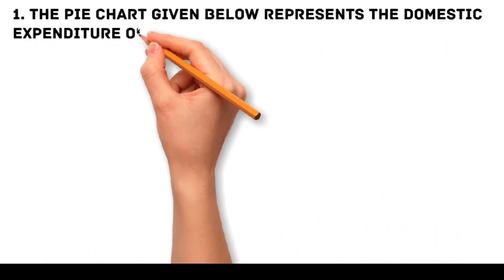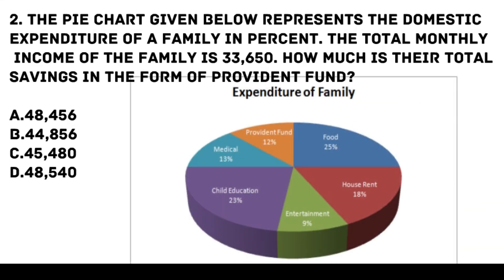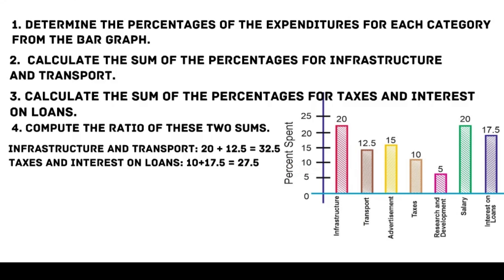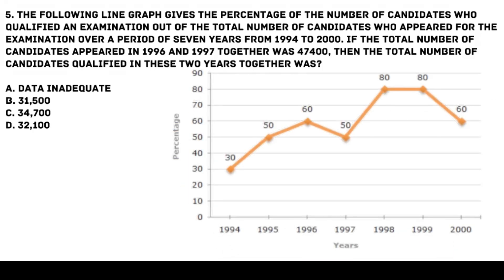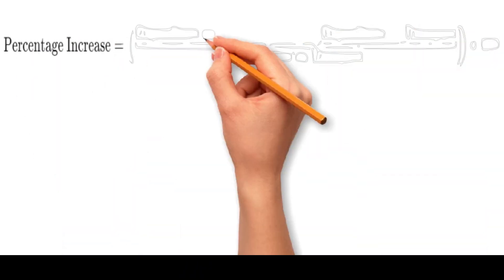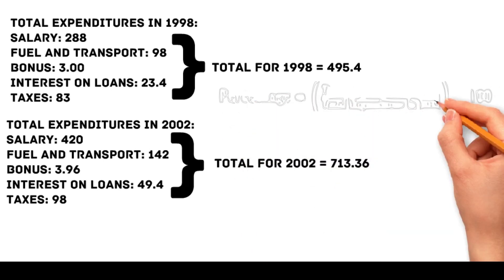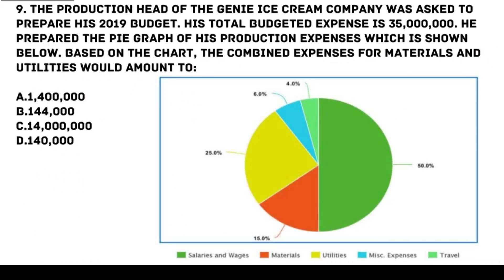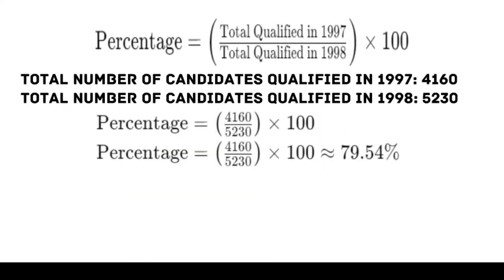CSE 2024 - Data Interpretation | Step by Step Solutions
Let’s deep into various data interpretation questions commonly seen in the Career Service Exam, providing detailed solutions and explanations for each problem. Whether you are struggling with pie charts, bar graphs, tables, or complex data sets, we've got you covered.

What You'll Learn:
Step-by-Step Solutions: Each problem is broken down with clear, easy-to-follow steps to ensure you understand the methodology behind solving data interpretation questions.

Effective Techniques: Learn valuable tips and tricks to quickly analyze and interpret data, making it easier to tackle even the most challenging questions.

Exam Strategies: Gain insights into common exam pitfalls and how to avoid them, ensuring you maximize your score on the test day.

Practice Questions: Work through a variety of problems to build your confidence and improve your skills.

This video is perfect for anyone preparing for the Career Service Examination, especially those who find the data interpretation section challenging. It's also a great resource for anyone looking to sharpen their analytical skills.

Don't let data interpretation questions stand in your way. Watch this video, follow along with the solutions, and take a significant step toward acing your exam!